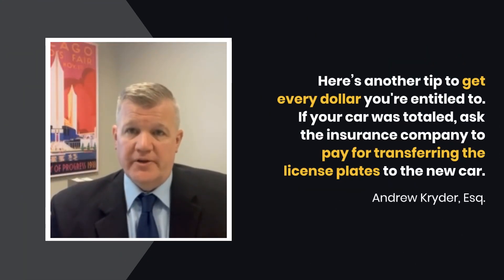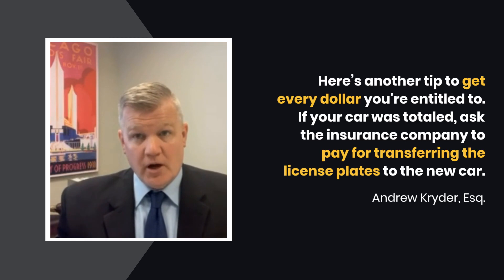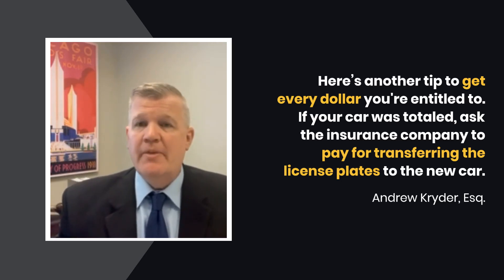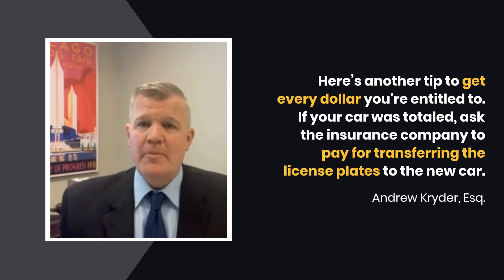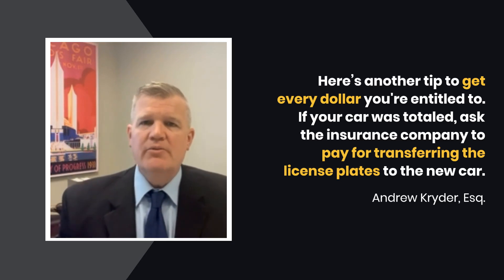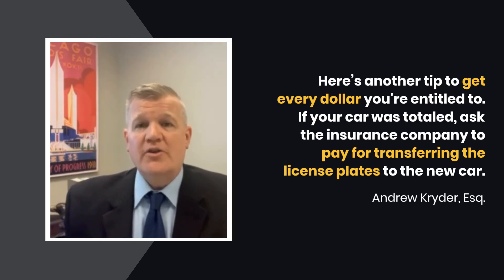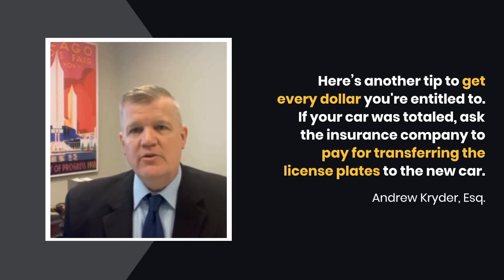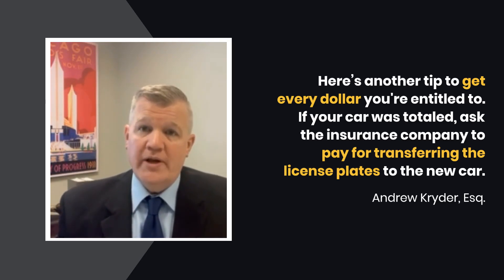CAR ACCIDENT PROPERTY DAMAGE HOW-TO GUIDE Tip: Insurance Can Pay for the License Plate Transfer Fee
The Kryder Law Group, LLC Accident and Injury Lawyers
Chicago Car Accident Law Firm

Here’s another tip to get every dollar you're entitled to. If your car was totaled, ask the insurance company to pay for transferring the license plates to the new car.
Andrew Kryder, Esq.